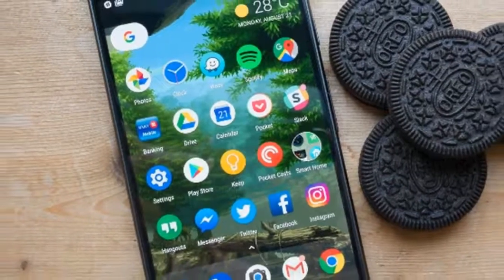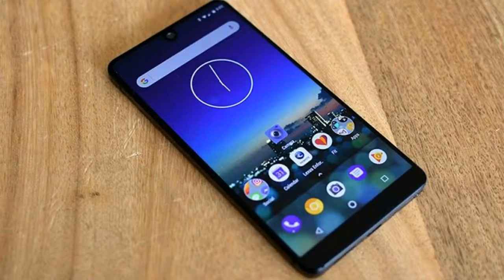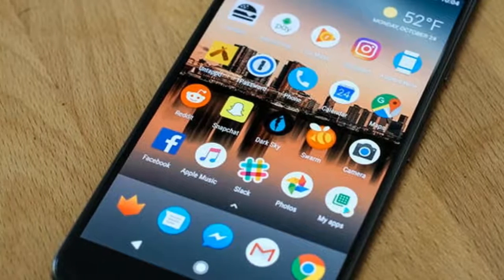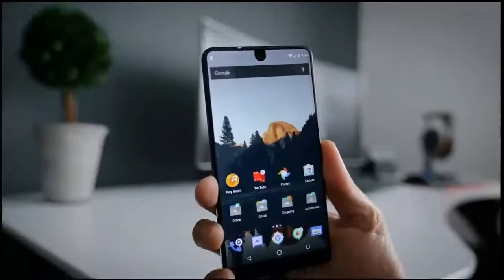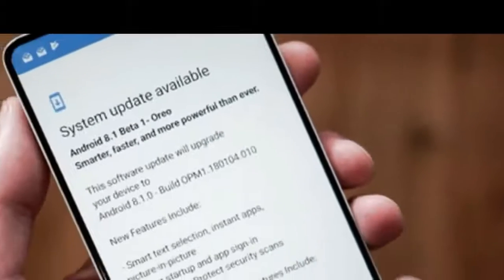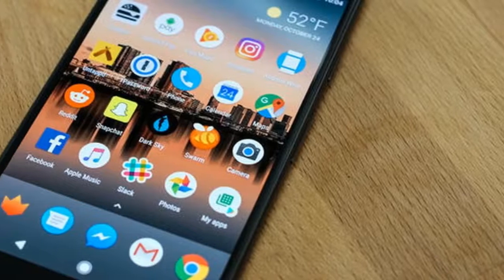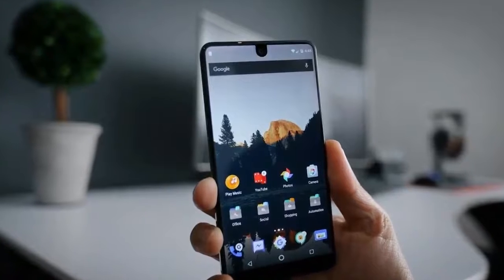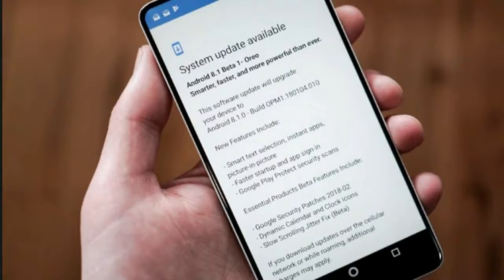Android 8 1 Oreo Is Now Rolling Out To All Essential Phone Owners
By TECH TIME